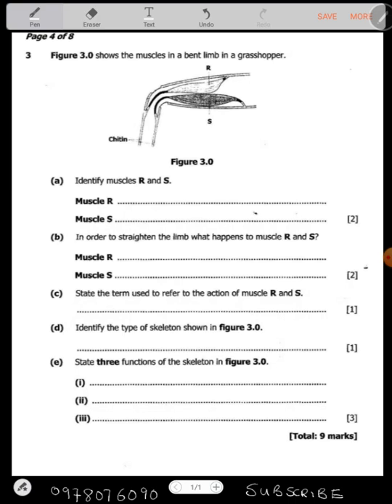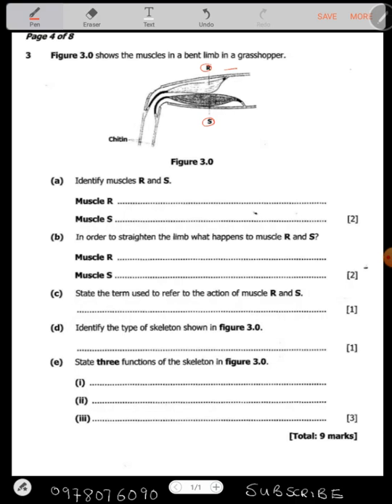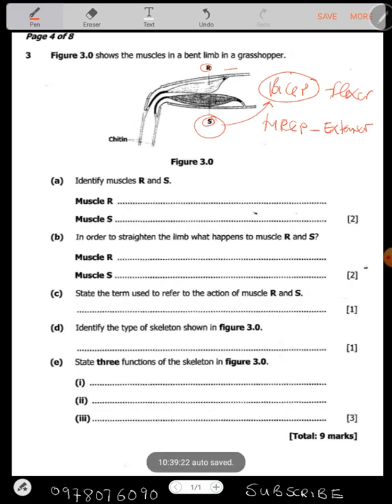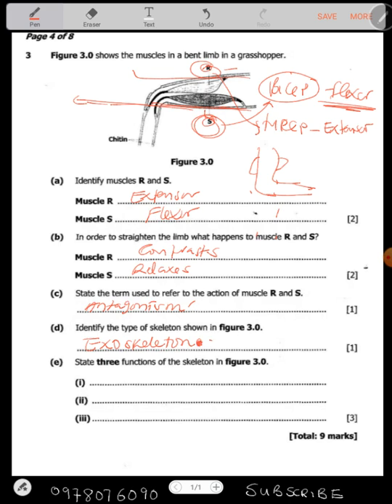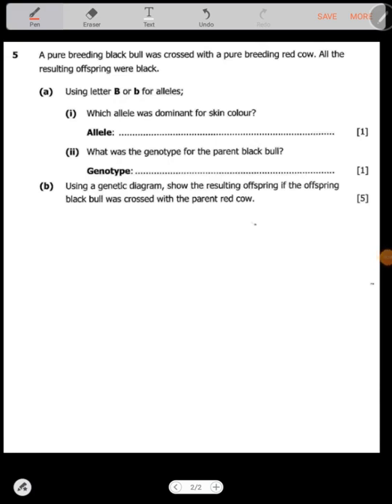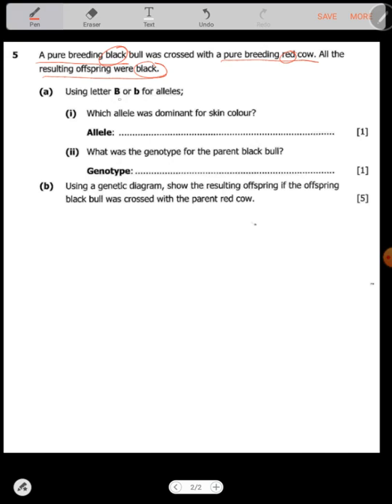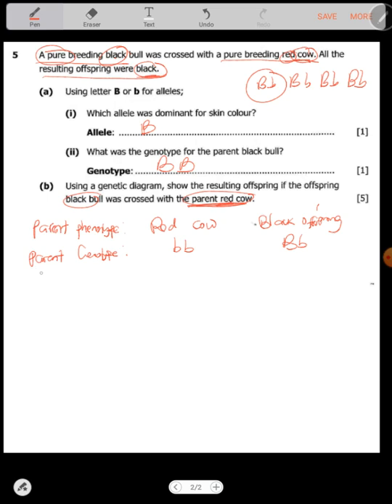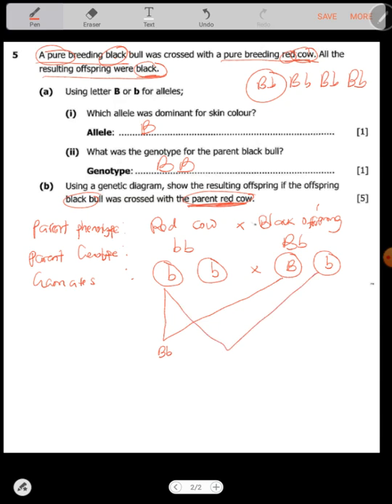2017 GCE BIOLOGY PAPER 2 ( WE AND Q5)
revise